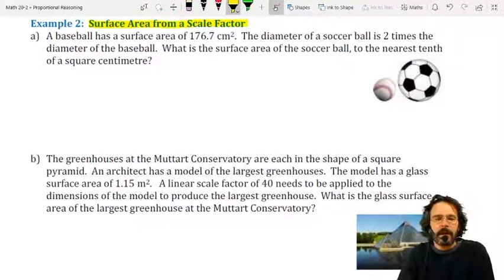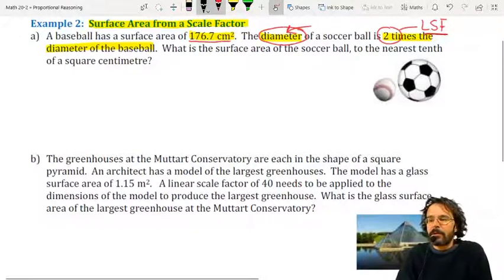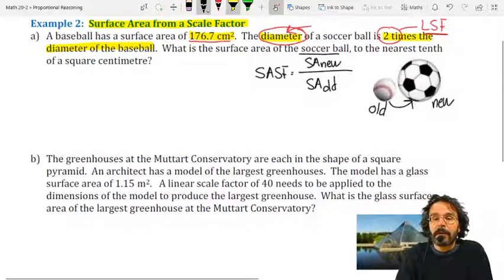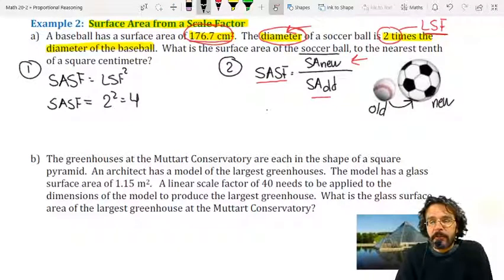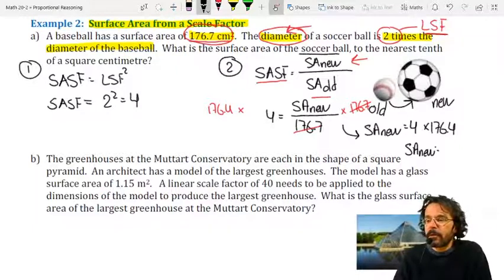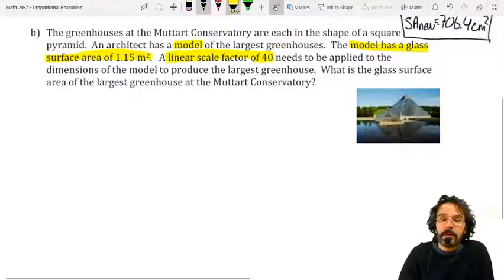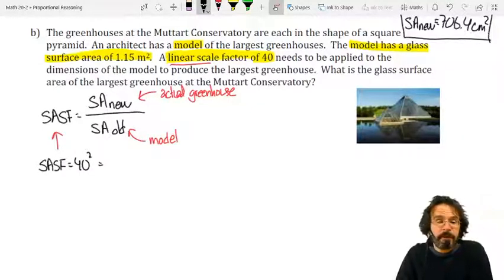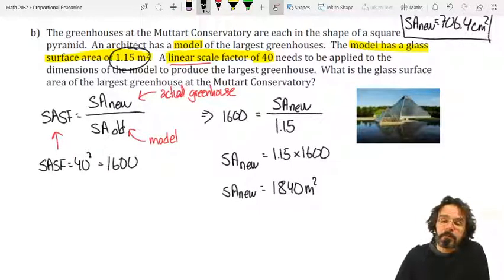Math 20-2: Proportional Reasoning, Topic 4, Ex 2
Math 20-2: Proportional Reasoning (Topic 4, Example 2)